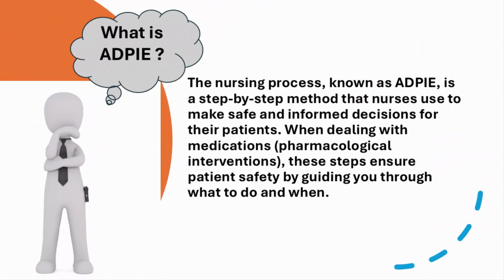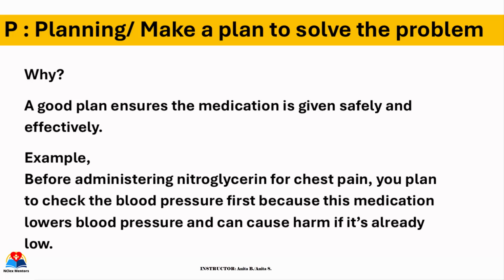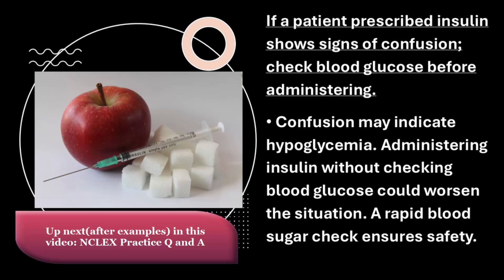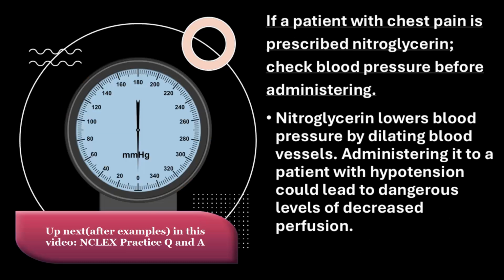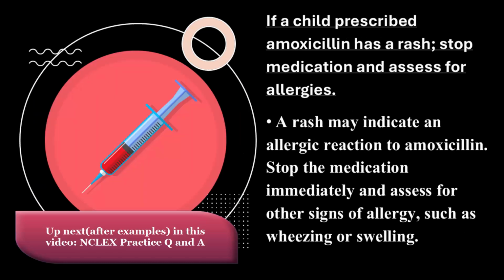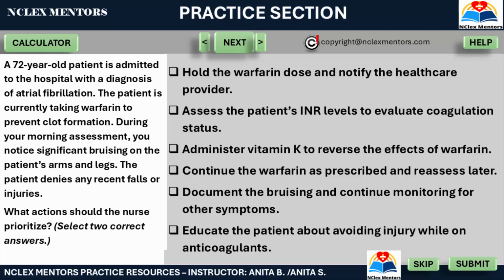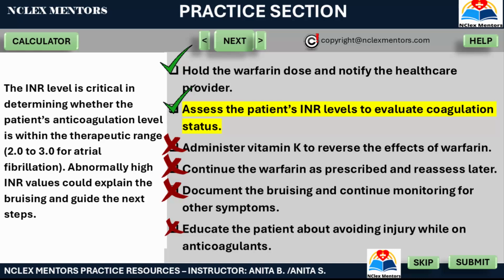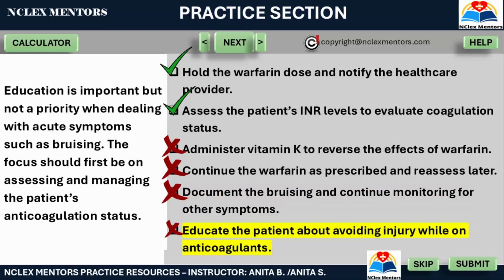NCLEX 2025 Pharmacology Review Questions and Answers with ADPIE: High yield Pharmacology Questions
Prepare to dominate the NCLEX 2025 exam with this comprehensive video focusing on NCLEX 2025 Pharmacology questions and answers. Using the proven ADPIE framework (Assessment, Diagnosis, Planning, Implementation, Evaluation), we’ll walk you through high-yield topics designed to simplify pharmacology and boost your confidence. Whether you’re reviewing for the NCLEX RN or PN, this video provides a deep dive into NCLEX pharmacology review that ensures success!

Note: The points in the video are taken from following book

📚 What’s Inside:

Detailed breakdown of the ADPIE framework applied to real-world scenarios.
High-yield NCLEX pharmacology questions and answers tailored to the NCLEX 2025 format.
Rationales to help you understand the logic behind each correct answer.
pharmacology strategies to help you master difficult concepts.
💡 How This Helps You:
This video is your ultimate NCLEX pharmacology review, packed with practical tips and effective strategies to ace the pharmacology section of the NCLEX 2025. Learn how to tackle challenging NCLEX pharmacology questions and answers using the ADPIE framework, one of the most trusted approaches for organizing nursing care.

Whether it’s understanding medications, identifying nursing interventions, or analyzing outcomes, this high-yield content will strengthen your preparation for NCLEX 2025 Pharmacology. Additionally, you'll gain insights giving you an edge on test day.

🌟 Who Should Watch:

Nursing students preparing for the NCLEX 2025 RN or PN exams.
Anyone seeking a structured NCLEX pharmacology review with real exam practice.
Test-takers looking for practical solutions to complex pharmacology questions using ADPIE.
This video is your one-stop destination for mastering NCLEX 2025 Pharmacology. Don’t miss this opportunity to learn how to simplify pharmacology concepts, apply ADPIE effectively, and pass the NCLEX with confidence!